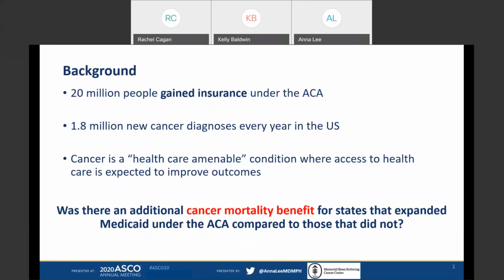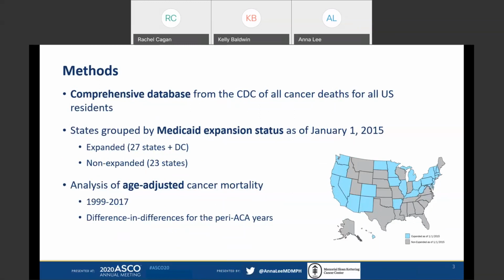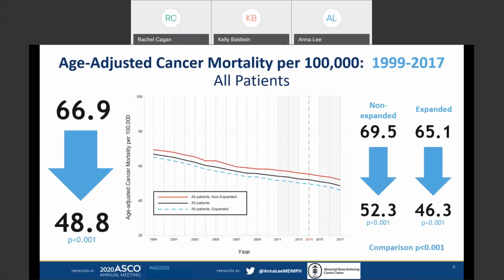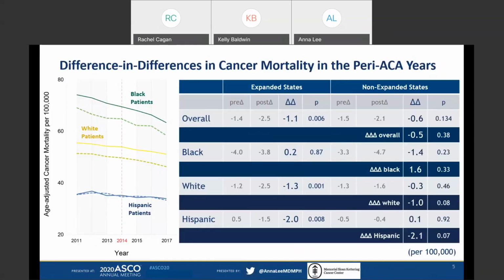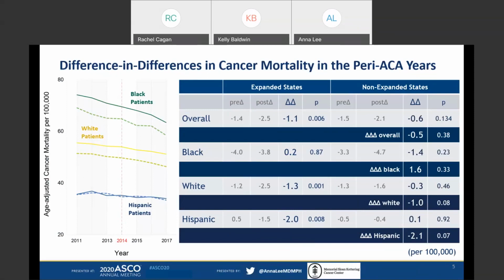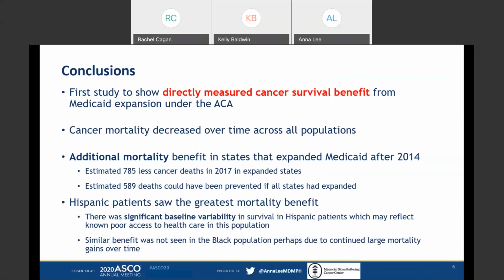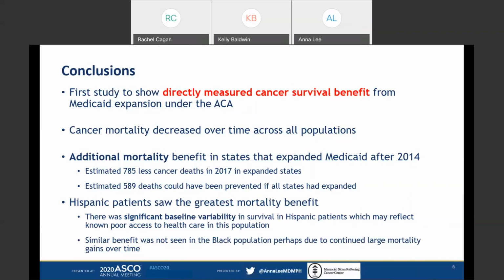ASCO20 Presscast Presentation – Lee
The first nationwide study on cancer mortality rates in states with and without Medicaid expansion after the adoption of the Affordable Care Act (Abstract 2003).